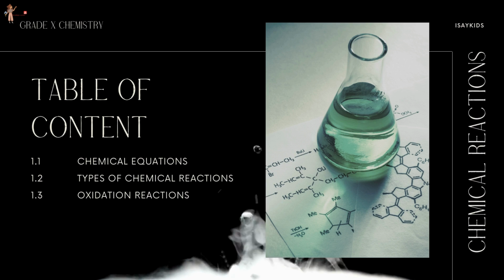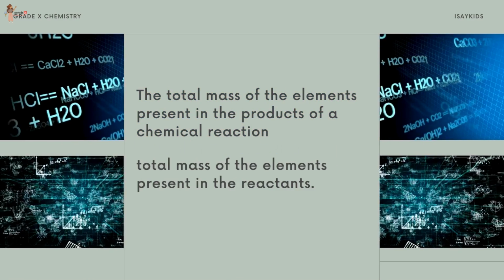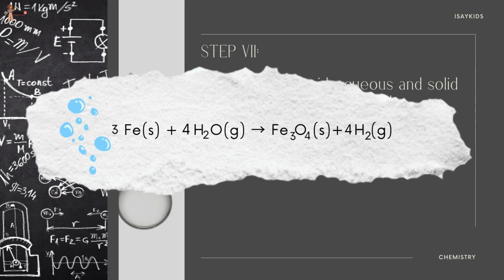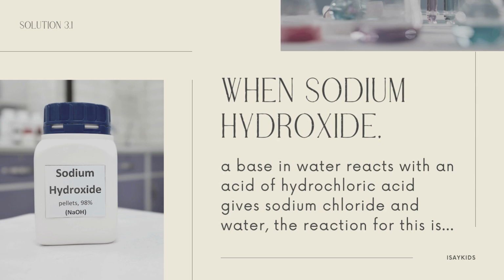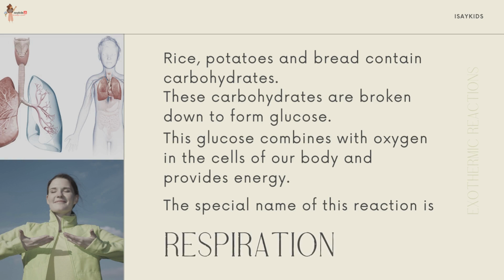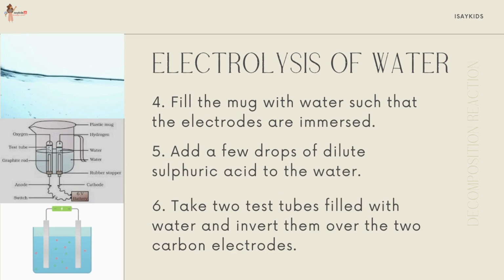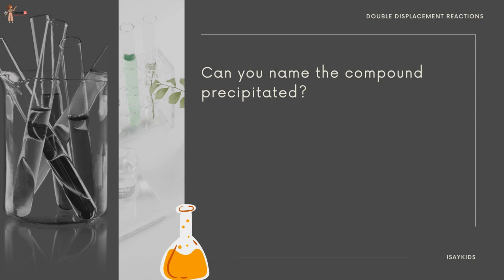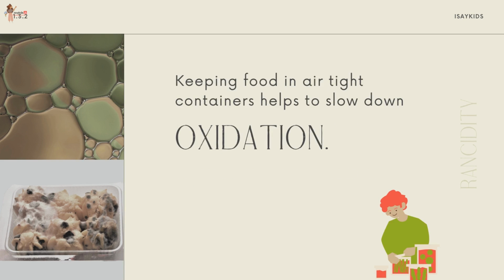Chemical reactions and equations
Chemistry is like cooking, just don't lick the spoons :)

Chemical reactions and equations is an interesting chapter...everything in there is fun, like when you write those chemical equations, then when you balance the chemical equations, etc. Let's enjoy this chapter first, then let's re-watch it and fall in love with it, and then you would see, when you watch it for the third time, you would already know the chapter. what can be a more interesting way to study than this? Do let us know your feedback for sure, because it matters to us!! Enjoy!!

One good habit leads to another and this is how you can attract positive outcomes in life.

Have fun!

5. What? Who? Why? When? How? Where?

15. isaykids

About us!

Love,
isaykids